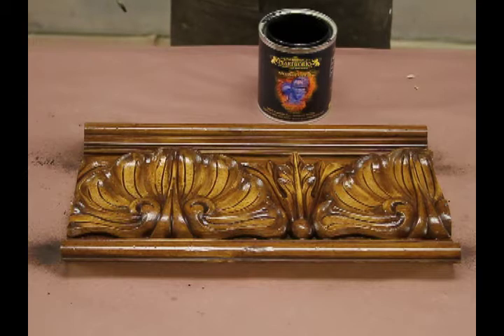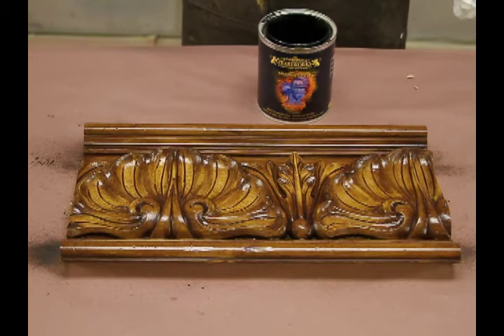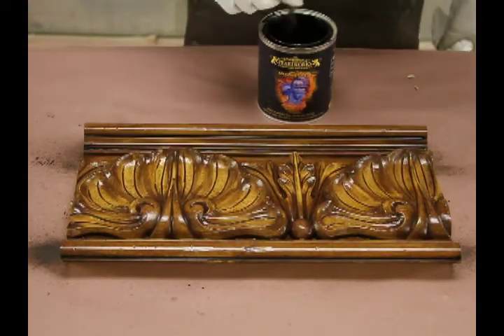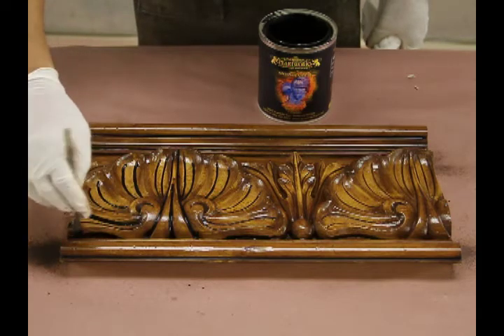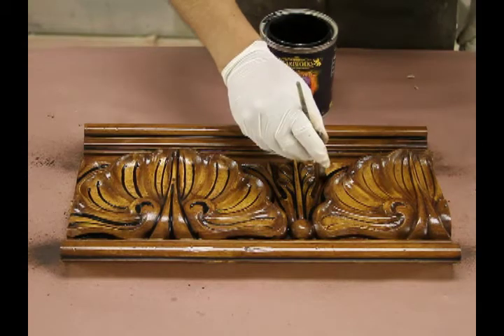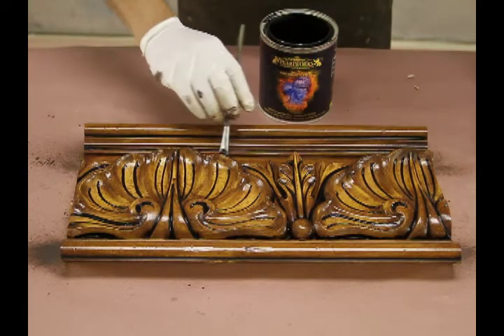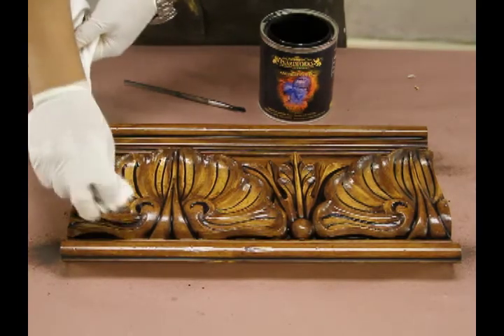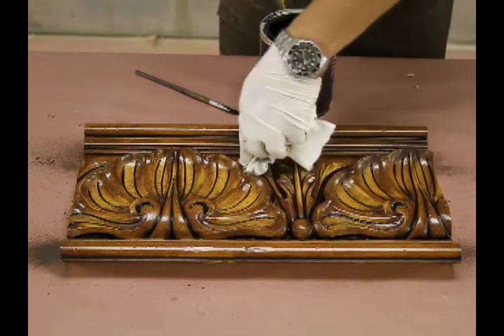Finishing How-To: Antiquing. STEP 6 of 9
Finishing How-To: Antiquing. STEP 6 of 9. Pearlworks, Inc.